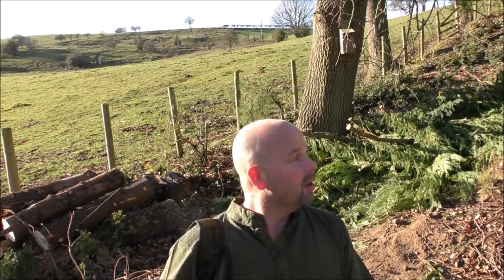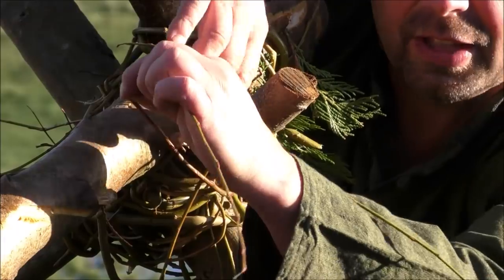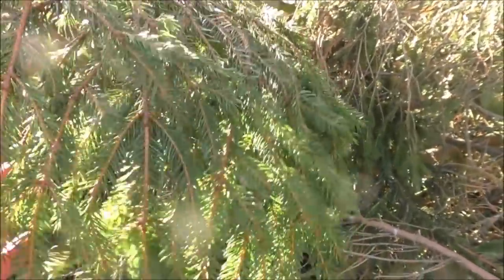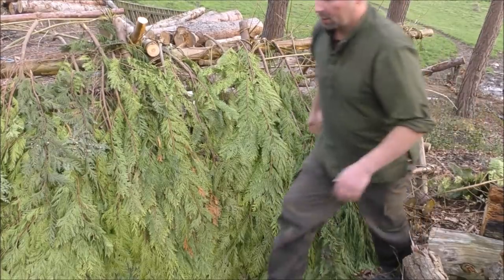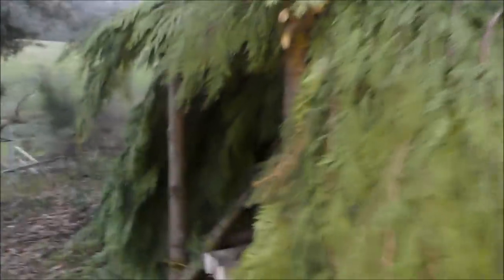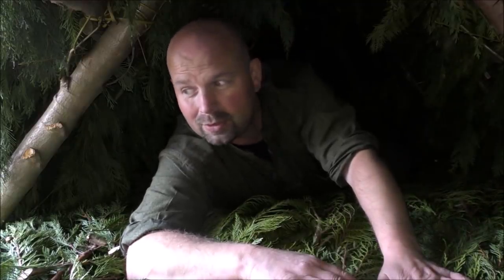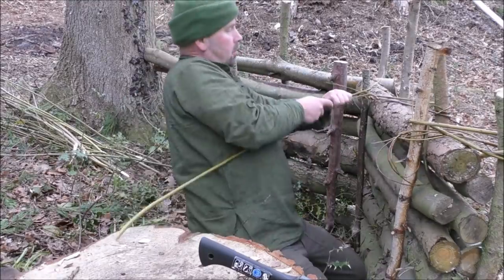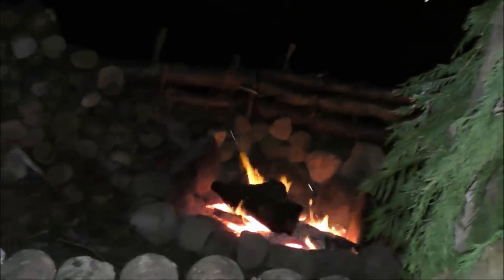'Arctic' Survival Shelter - Building a Natural Shelter Using Bushcraft Skills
This is another magnum opus of a 'how to' video but you will find time stamps below for your convenience as well as useful links.
The entire building of this survival / bushcraft shelter took 5 - 6 hours and the camp fire with heat wall took another 1.5 so in total it was a decent time outlay but the result was worth it.

Obviously it would have been much quicker if I had opted to build a more simple shelter but I wanted to go with a raised bed, natural covering and natural bindings (Willow) since I wouldn't learn much if I made one using a tarp and paracord.

Folding Bahco Laplander saw
Fiskars X5 hand axe / hatchet (new model)

If you enjoyed this video and found it useful please share on any group page / forums as it is great to share skills and ideas with like minded people.

TIME STAMPS:
00:00 Intro
02:15 Building the frame
13:54 Explaining the raised bed and entrance
17:50 Explaining the entrance cover
19:27 Identifying the types of trees used
20:55 Harvesting Willow and adding it to the shelter frame
23:14 Finished shelter frame and explanation of covering
25:30 Covering the shelter and explanation of method
34:59 Cutting heavy Spruce branches
37:30 Covering the ridge of the shelter
42:17 Summary of shelter build
44:18 Cutting branches for bed and fitting them in shelter
50:00 Insulating under the bed
51:17 Heat wall behind fire
1:01:05 Building the camp fire
1:05:27 Summary and outro

Pondguru